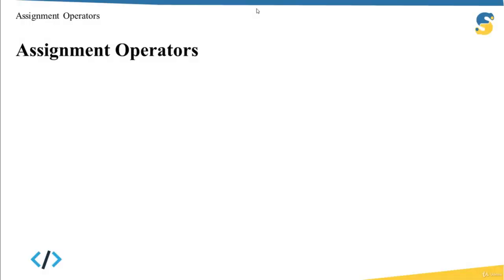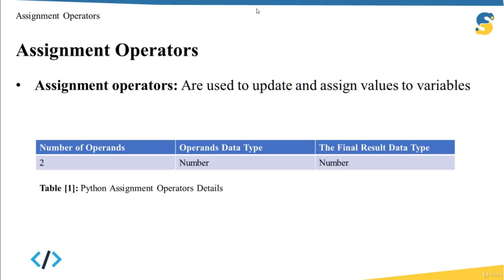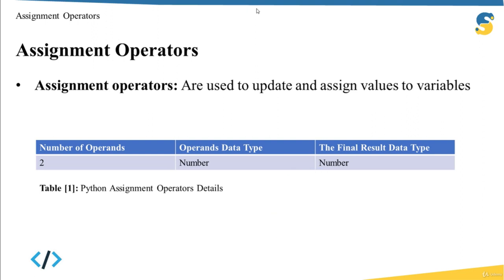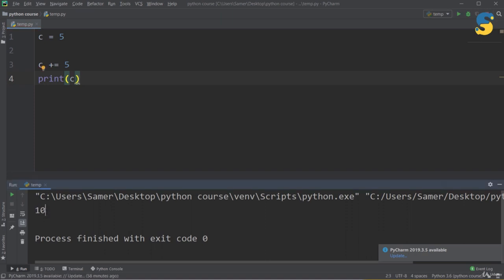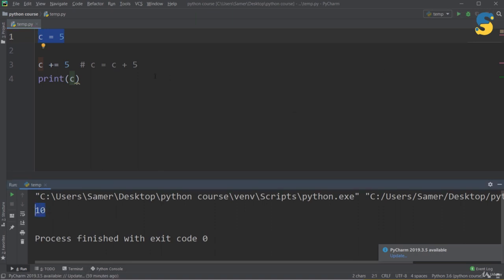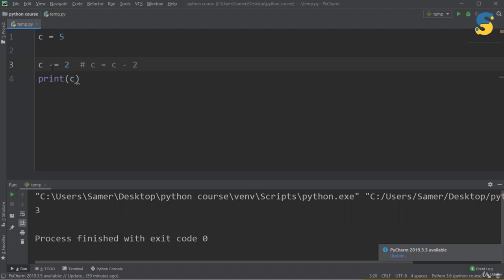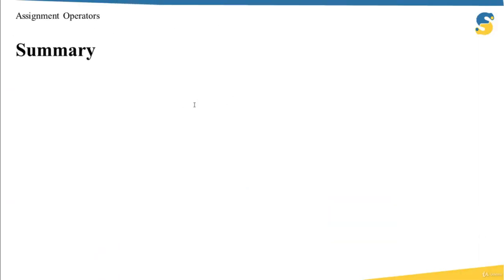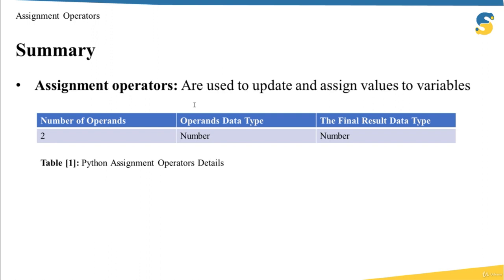7 Assignment Operators